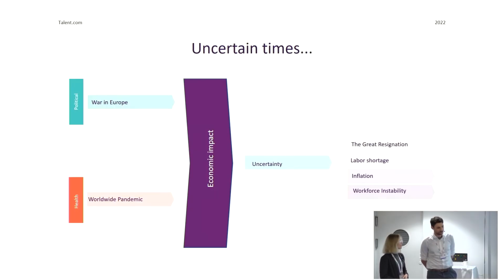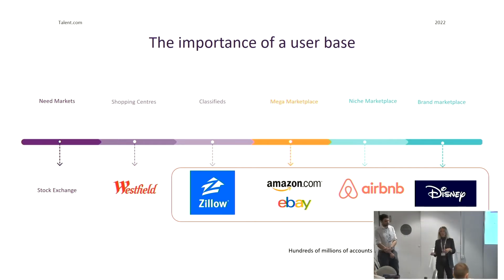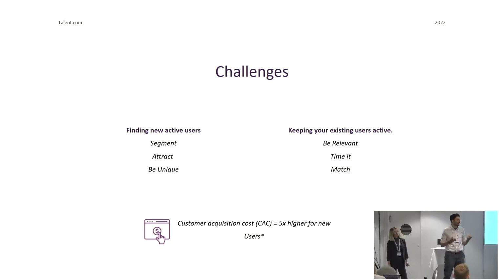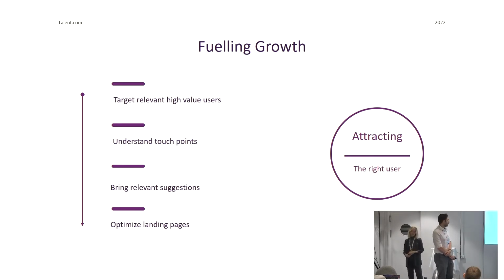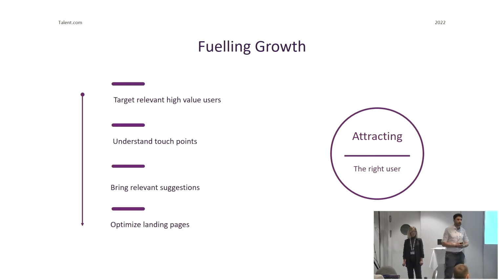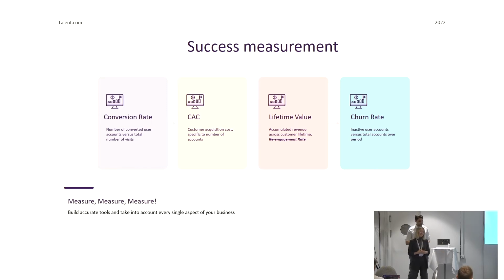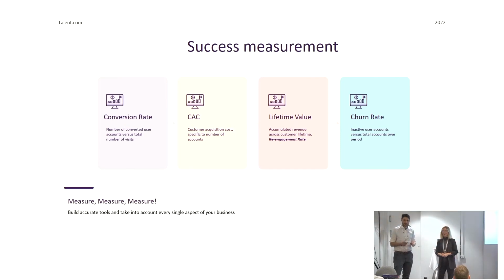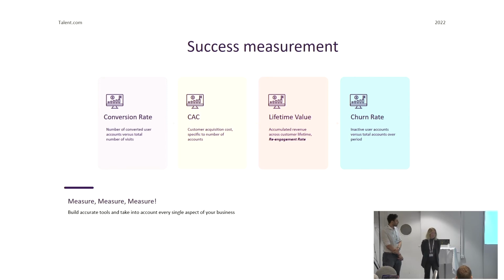Natascha Spahn & Grigoris Varnavas - Growing the user base in uncertain times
Two more speakers have joined our conference: Natascha Spahn (Head of Publisher Programs) and Grigoris Varnavas (Publishers Account Manager), both from Talent.com. The platform centralizes jobs available on companies'​ career websites, staffing agencies, or job boards.

Growing the user base in uncertain times - user retention and attraction
Its international profile currently lists around 30 million jobs from 1 million companies across 78 countries and 29 languages and sees more than 28 million monthly active visitors. Their talk focused around "Growing the user base in uncertain times - user retention and attraction".